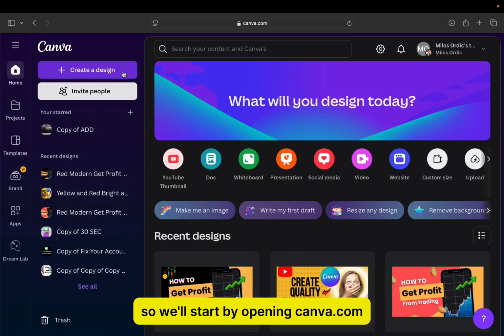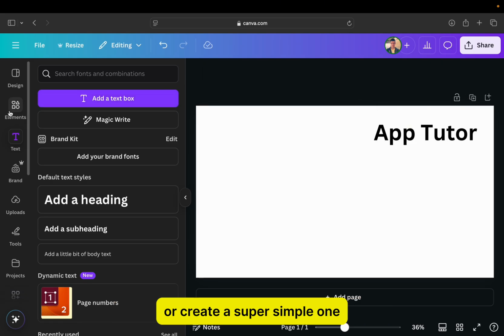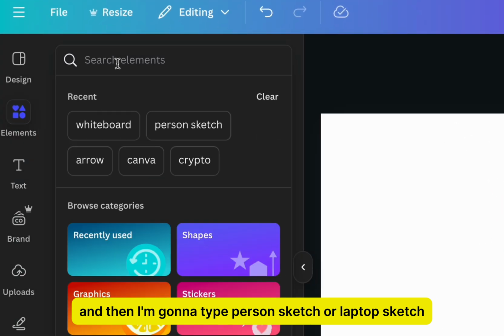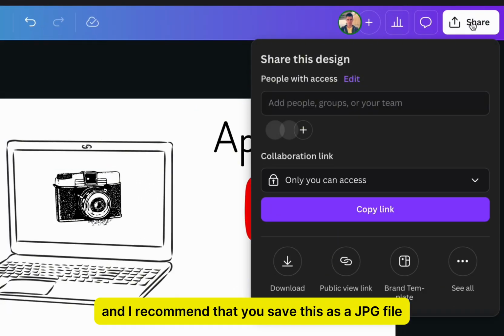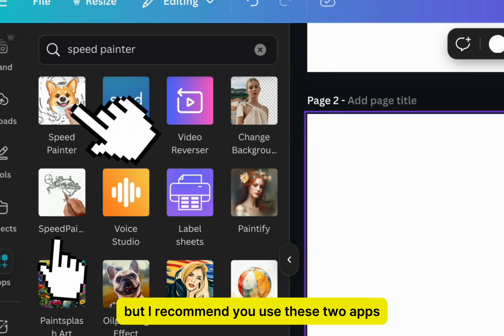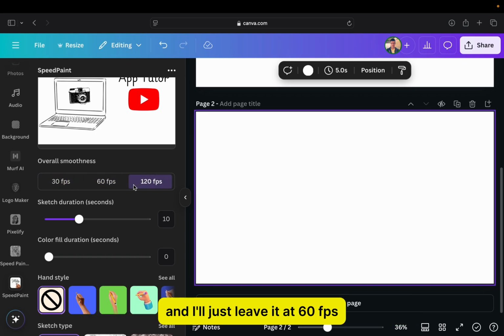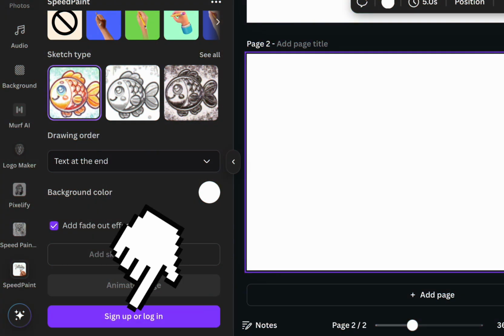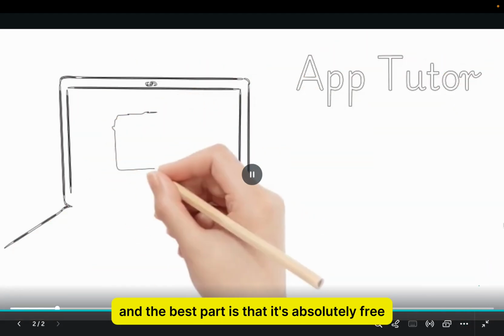How to Create a Whiteboard Animation with Canva for FREE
How to Create Whiteboard Animation Videos in Canva (Easy Step-by-Step Tutorial)

Want to grab your audience's attention and explain complex ideas simply? Whiteboard animation videos are the perfect solution, and in this video, I'll show you how to create your own whiteboard animation in Canva, even if you're a complete beginner!

In this step-by-step guide, we'll cover:

1. Setting up your Canva design (Full HD resolution)
2.Creating a custom photo with text, elements, and sketches
3.Adding fun hand-drawn sketches like laptops, cameras, and more
4.Using a free Canva application to animate your design
5.Adjusting animation settings for optimal results (frame rates, sketch durations, and more)
6.How to create stunning whiteboard animations with ease

By the end of this video, you'll know exactly how to make your very own whiteboard animation video in Canva. Plus, it's 100% FREE!

🎵 Track Info:

Title: New Horizon by ADERIN